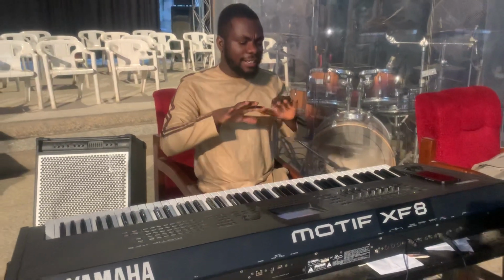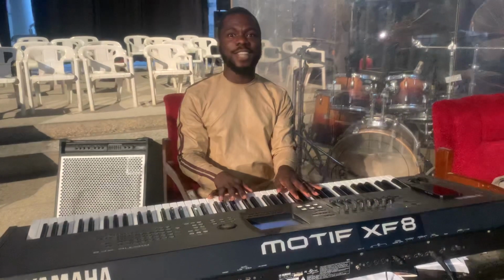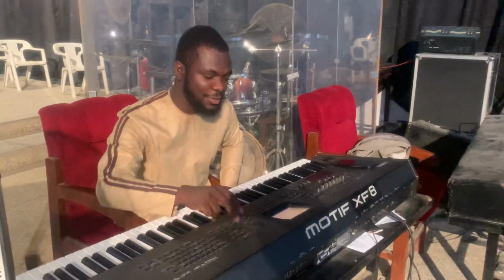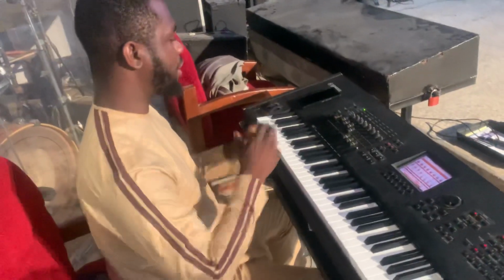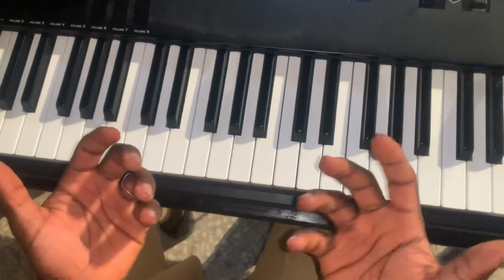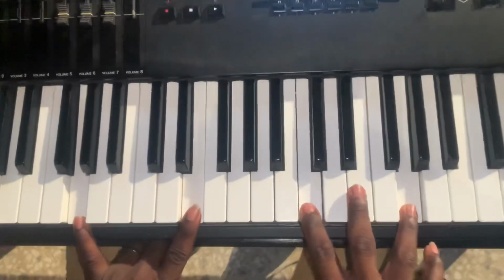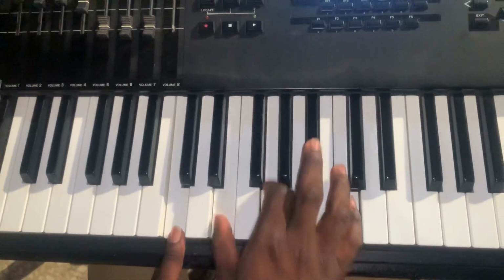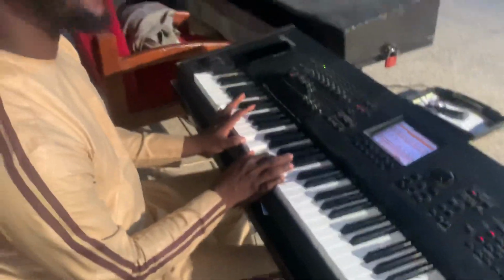Learn b5-5-6-2-5-1 chord progression that pro do use in key of C | Piano Tutorial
In this piano tutorial you will learn how to end a song using this chord progression b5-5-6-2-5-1

00:00 introduction
00:20 learn b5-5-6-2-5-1 chord voicings